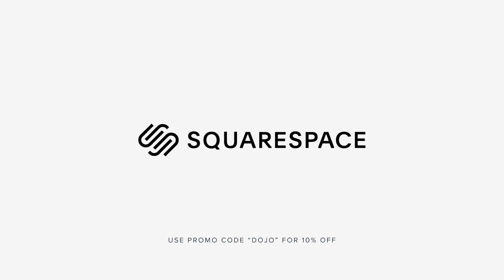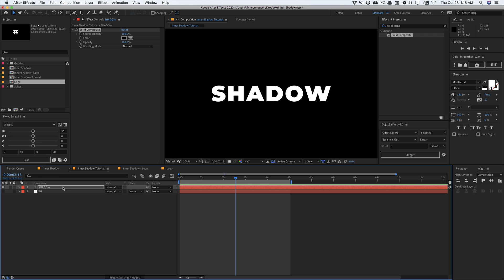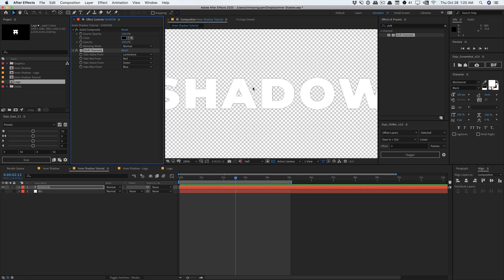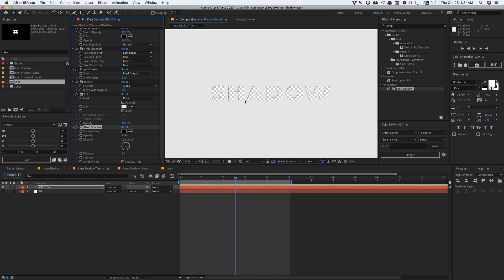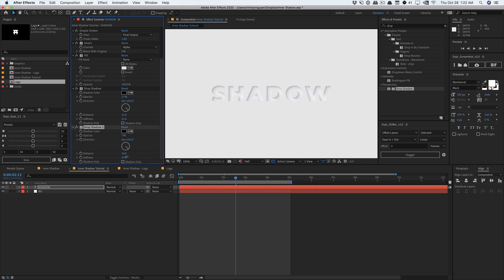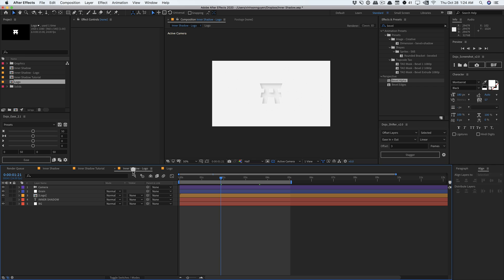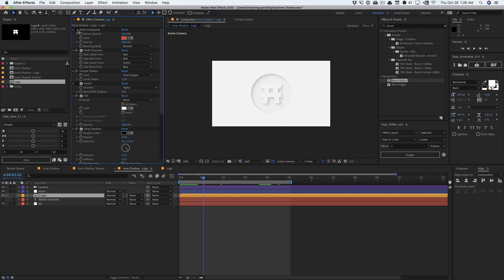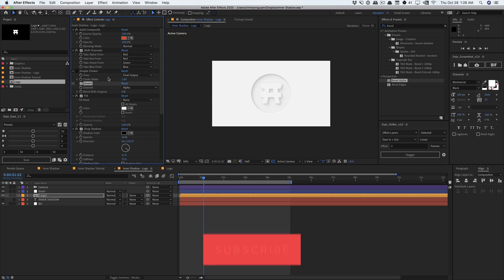After Effects: Recessed Inner Shadow Tutorial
In this After Effects tutorial, we'll take a look at how to create a quick clean inner shadow look, making our text or logo appear to be cut out or depressed into a surface. We can do most of the work with a single After Effects layer using channels and mattes to do the heavy lifting.

You can spice things up by adding multiple layers, changing the colors, and adding a CC Radial Fast Blur or something similar to create more natural looking fading shadows on top of the Drop Shadow effect.